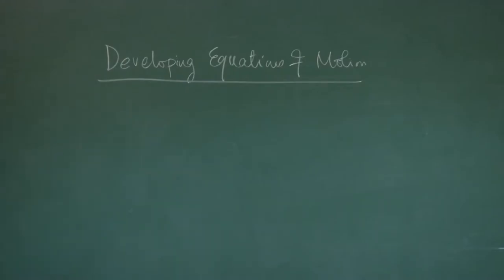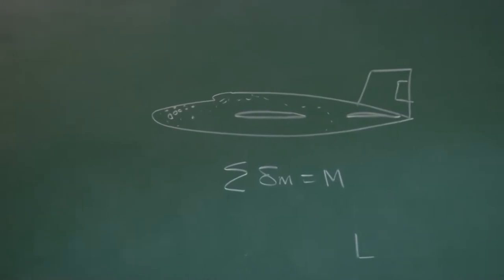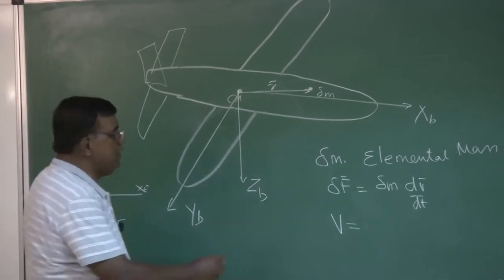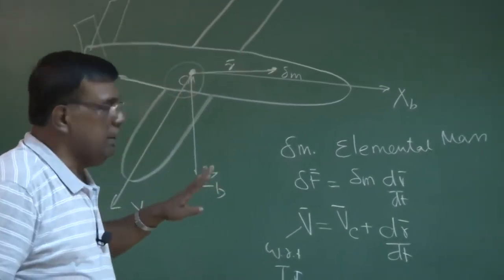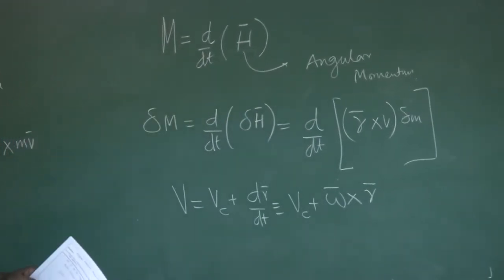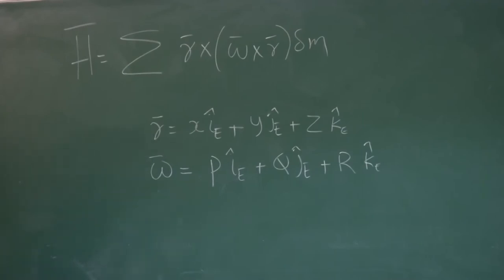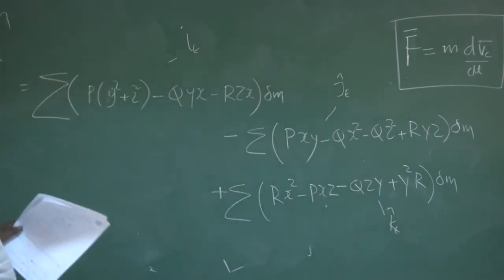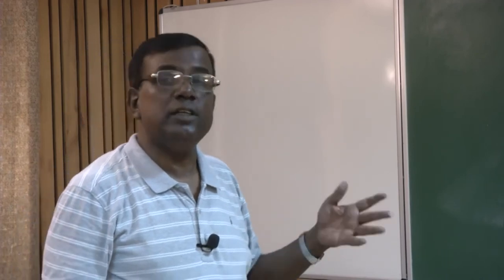Lec 08: Six Degree of Freedom Equation of Motion